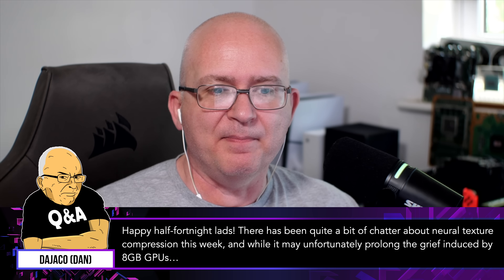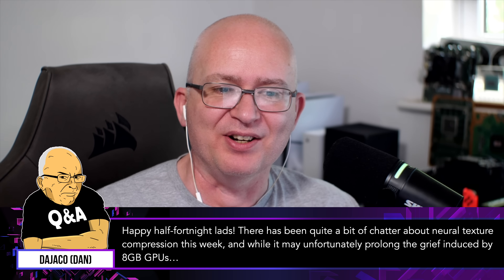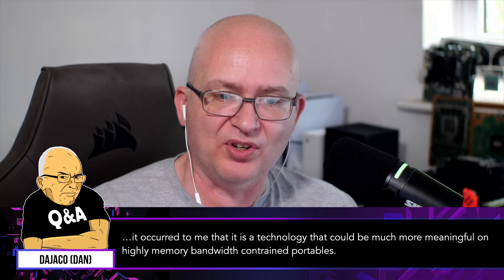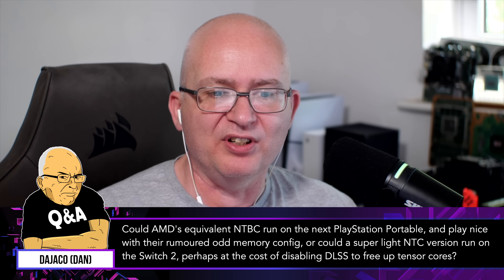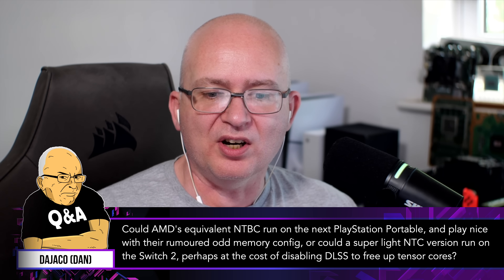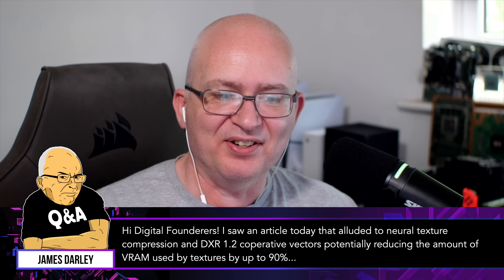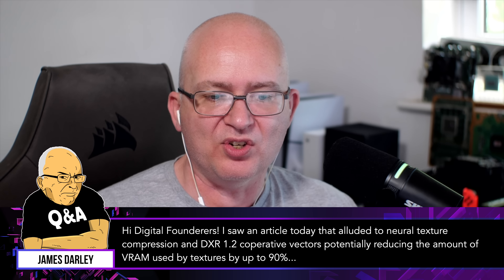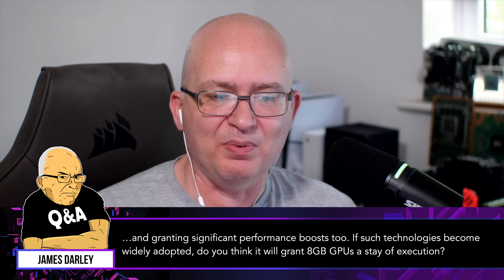Will Neural Texture Compression Prolong The Life Of 8GB Graphics Cards?